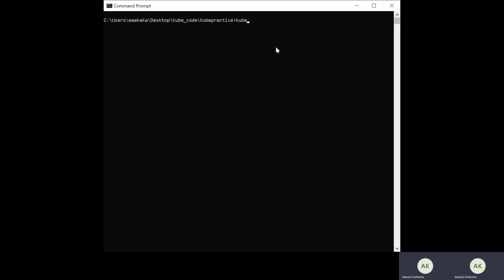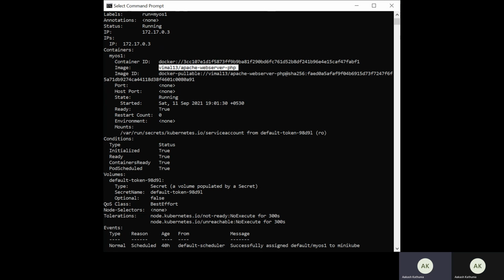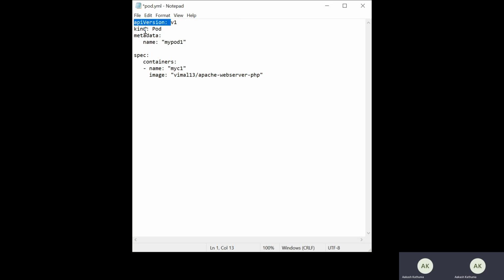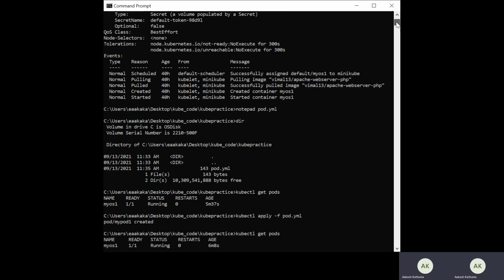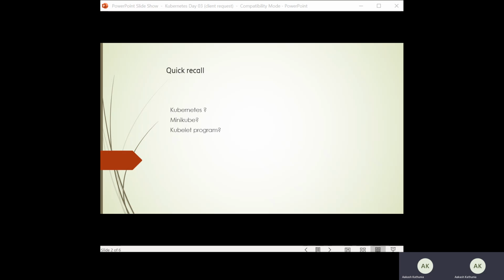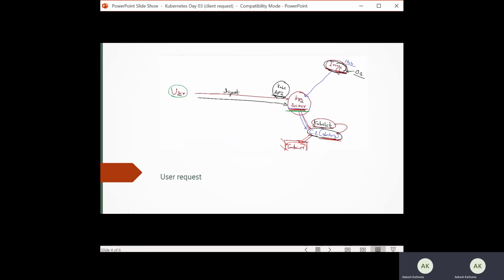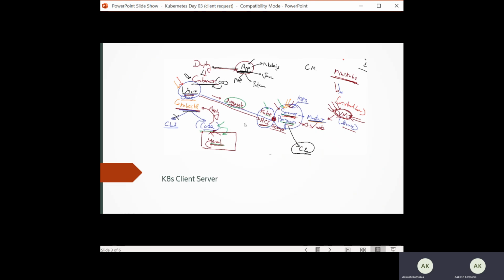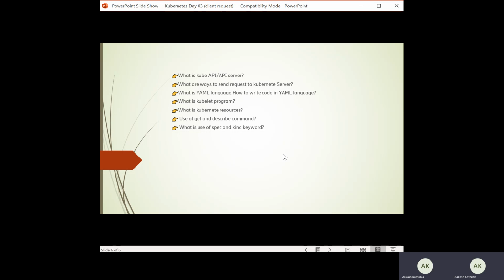Kubernetes Day03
Hello Guys,
Today i covered kubernetes client server part including how pods can be created using yaml.

Please find below queries which answered in today session.
👉What is kube API/API server?
👉What are ways to send request to kubernete Server?
👉What is YAML language.How to write code in YAML language?
👉What is kubelet program?
👉What is kubernetes resources?
👉 Use of get and describe command?
👉 What is use of spec and kind keyword?

You can also join me on below telegram group for any queries.